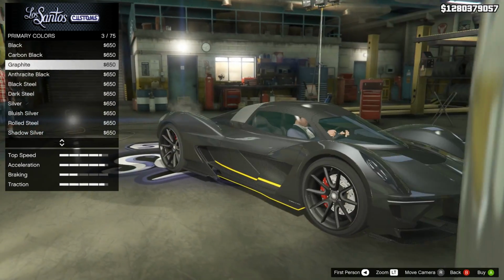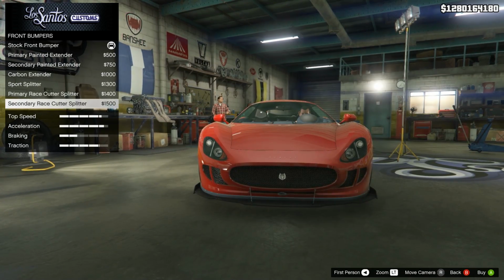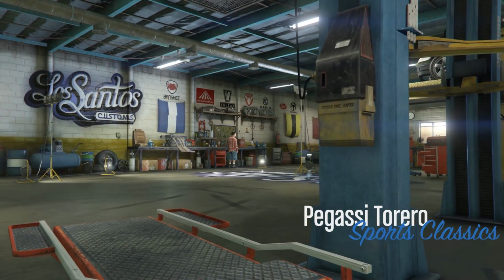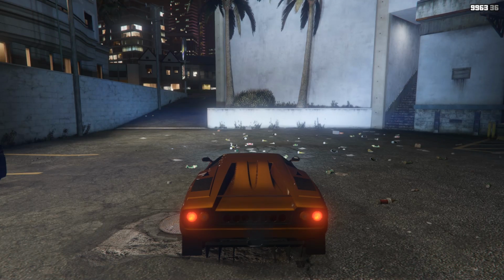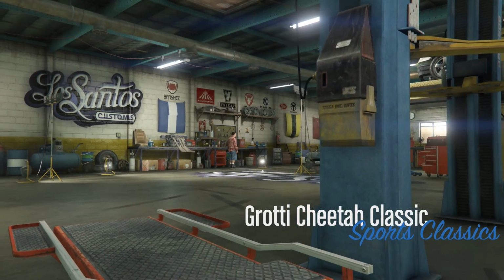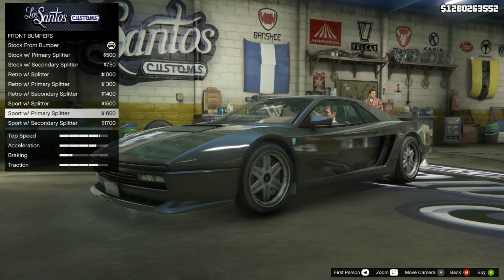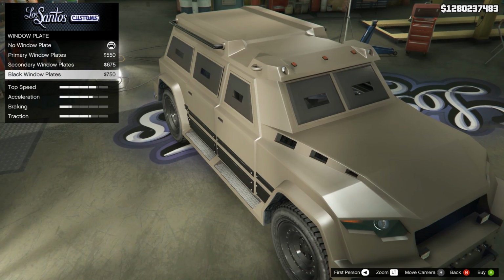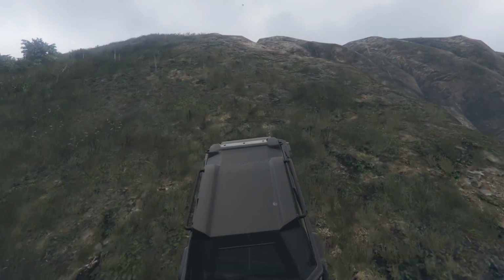Unreleased Gunrunning DLC Vehicles - GTA Online (Hidden Vehicles)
These are the 8 unreleased (hidden) vehicles from the GTA Online Gunrunning DLC. They are the Dewbauchee Vagner 0:42 , Ocelot XA-21 4:51 , Pegassi Torero 10:40 , Ocelot Ardent 14:40 , Grotti Cheetah Classic 19:34 , HVY Nightshark 24:50 , HVY Insurgent Pickup Custom, and the Karin Technical Custom 29:07 .

Social